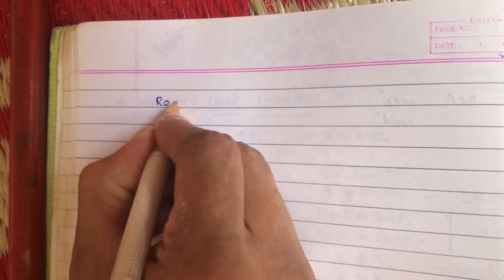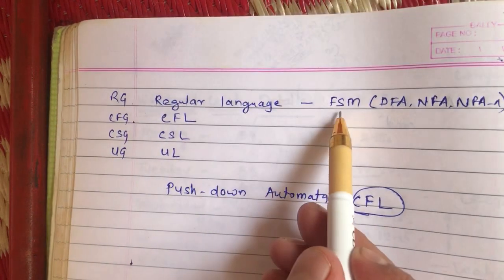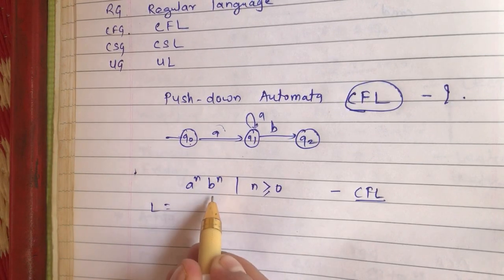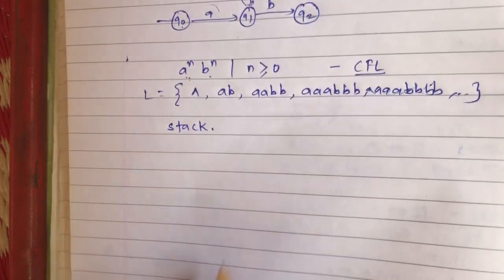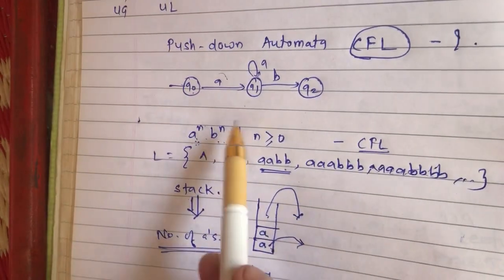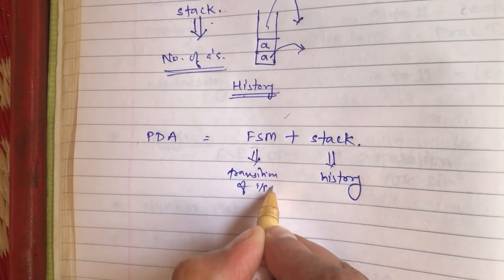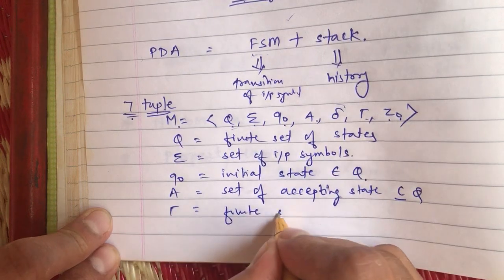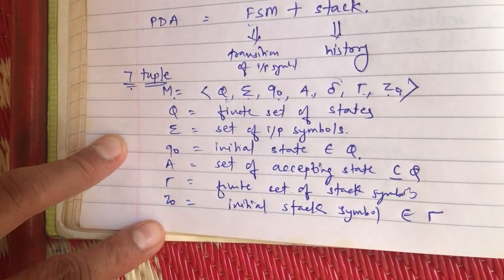Push Down Automata Video No 1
Course Name : Theory of Computer Science
Annasaheb Dange College of Engineering and Technology Ashta- An Autonomous Institute